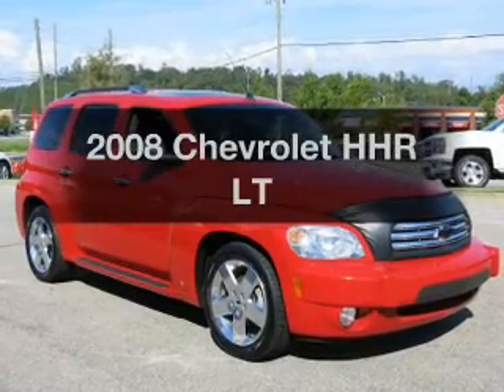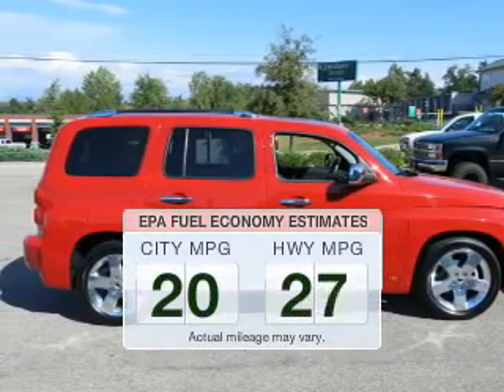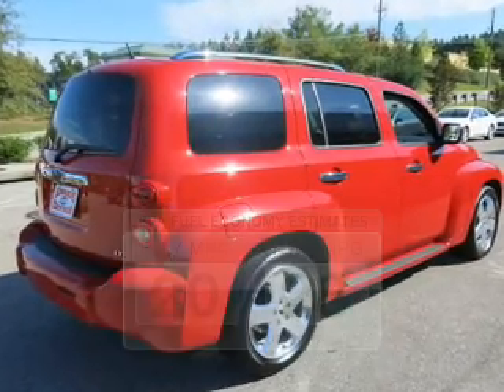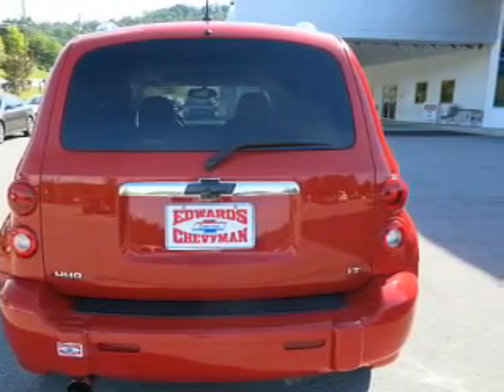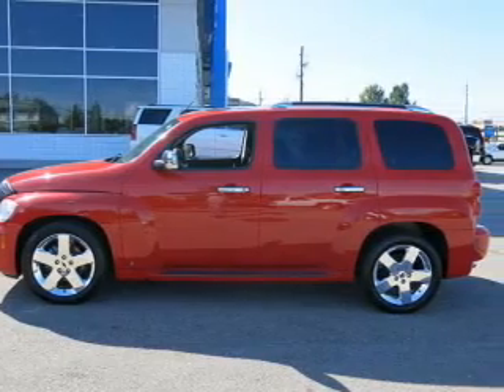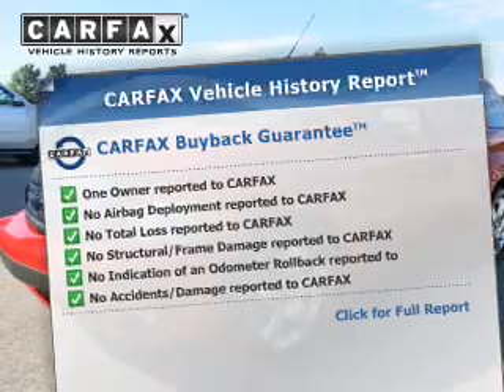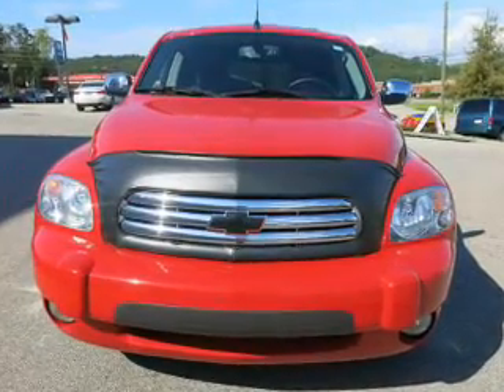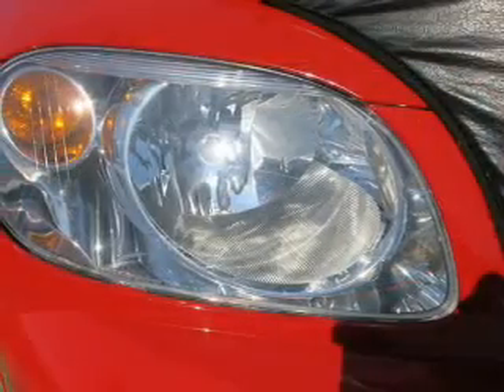2008 Chevrolet HHR - Birmingham AL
Year: 2008
Make: Chevrolet
Model: HHR
Trim: LT
Engine: 2.4 L, 4 cylinder
Transmission:
Color: Red
Mileage: 63486
Address:
5499 Highway 280 East